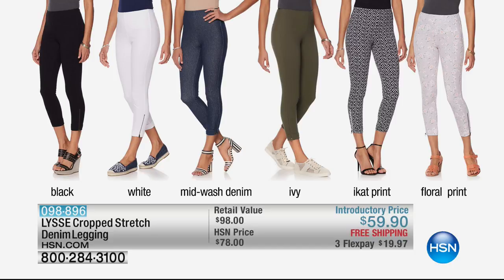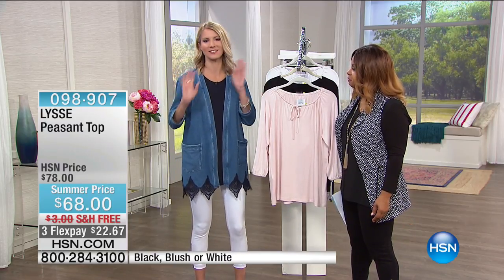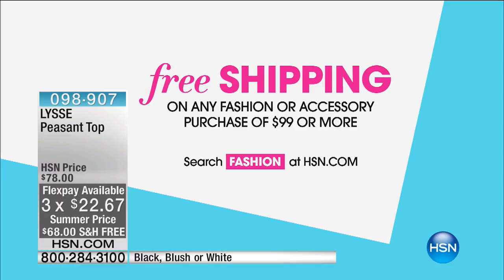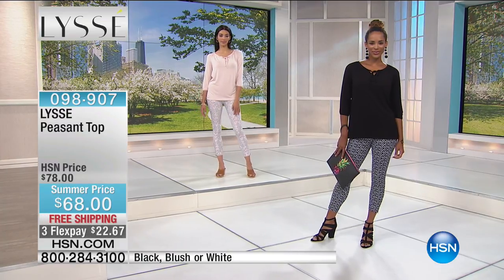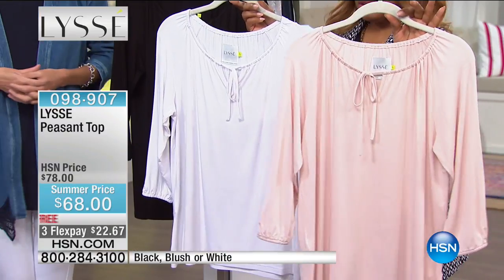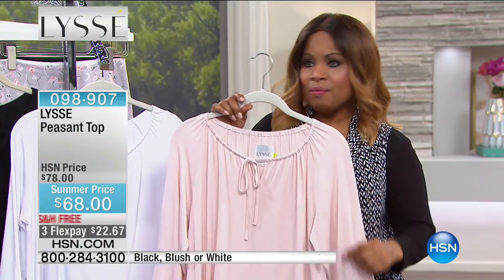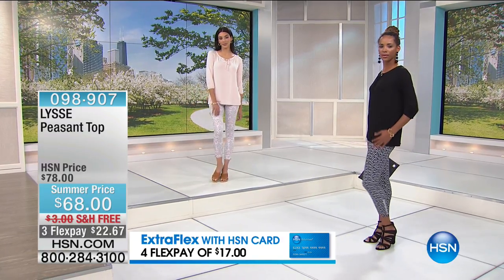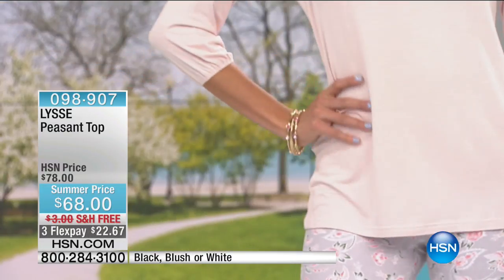LYSSE Peasant Top Missy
LYSSE Peasant Top
Because 7 a.m. should be as chic as 7 p.m. LYSSE is a wardrobe of what women want clothes that flatter any figure and fit any lifestyle. With a wide arrange of designs and...